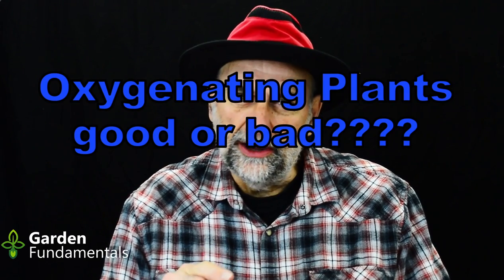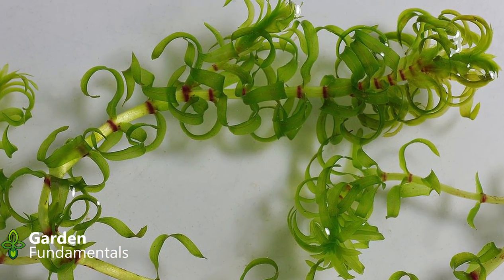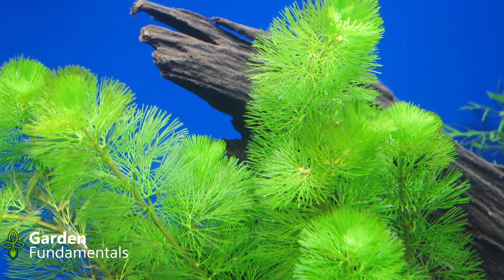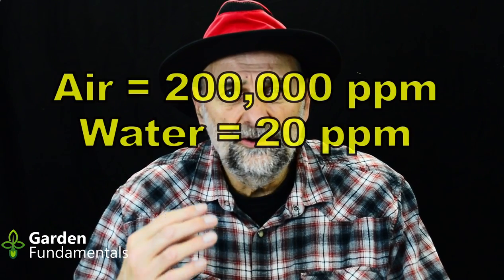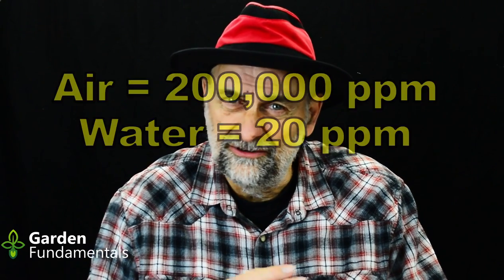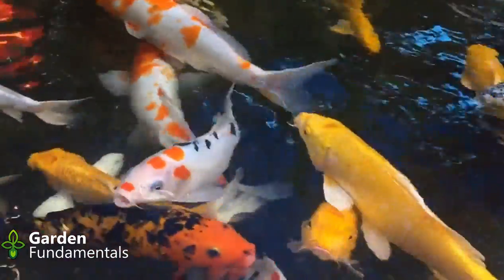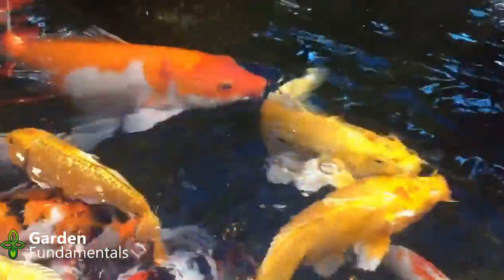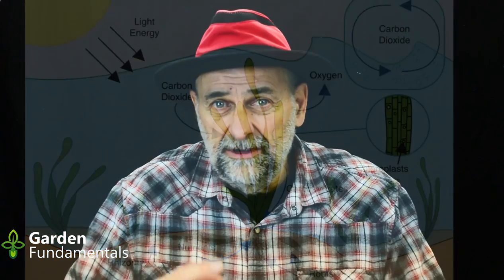Don't Add Oxygenating Plants to Ponds --- You Don't Need Them.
Why it is best not to add oxygenating plants to ponds.

photosynthesis by Cullen-Unsworth L, Jones B, Lilley R and Unsworth R